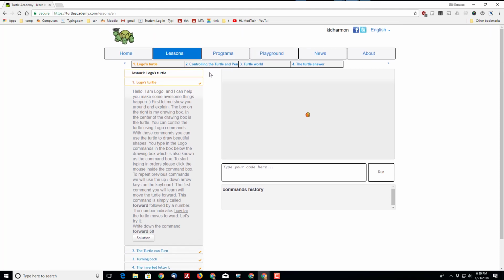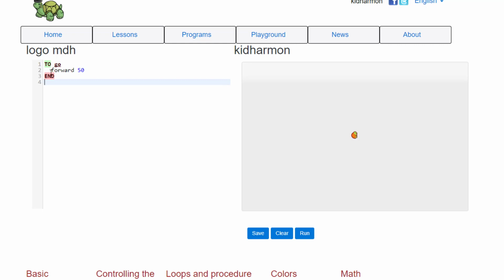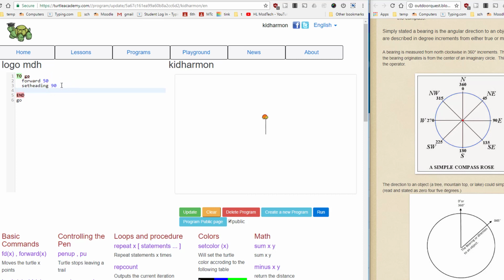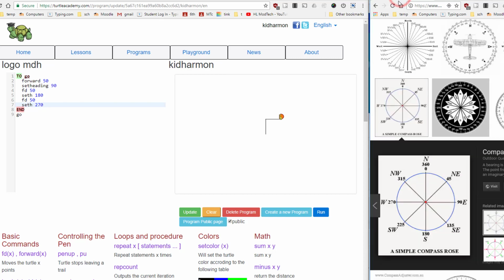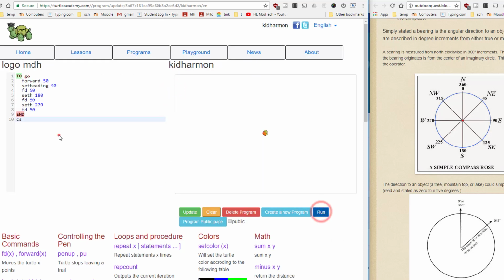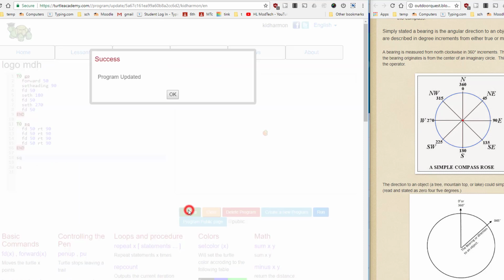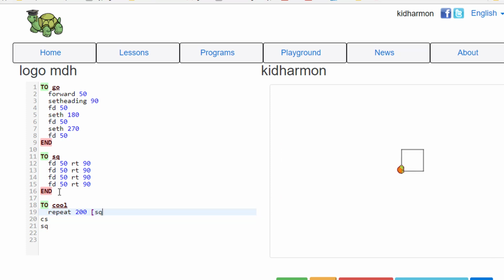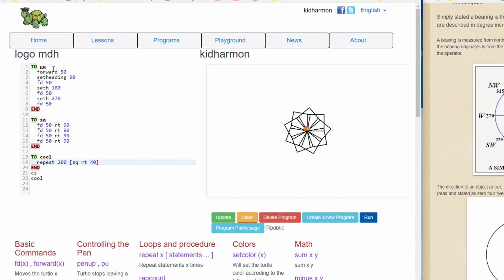Logo Programming - Turtle Academy Lesson 1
If you are not able to make it to the first part of Mod Tech, this is a alternative. The commands are the same, but the format is a little different. If you have questions or comments, add them here and I will try to help you out.